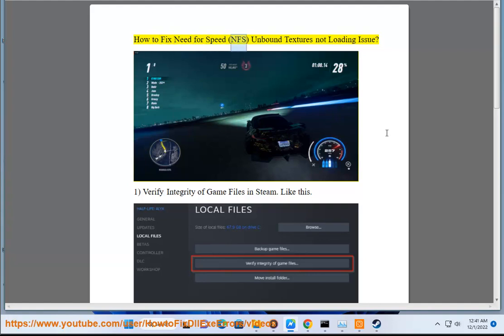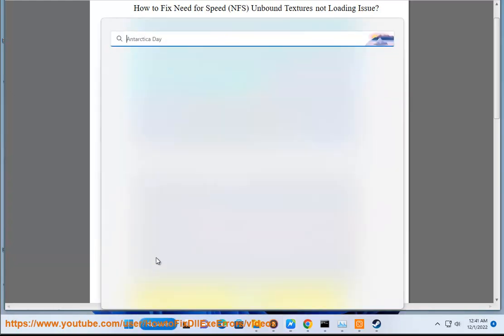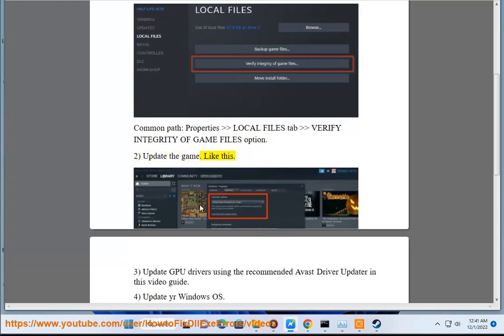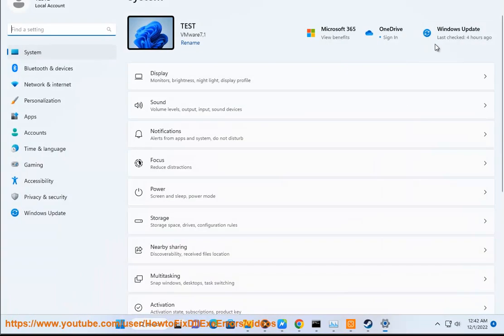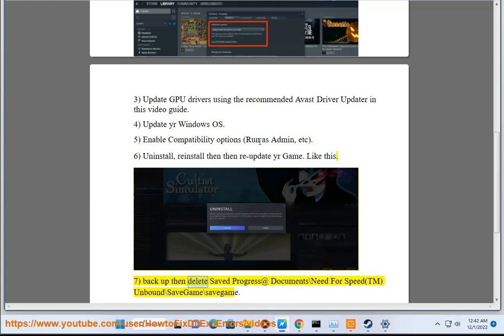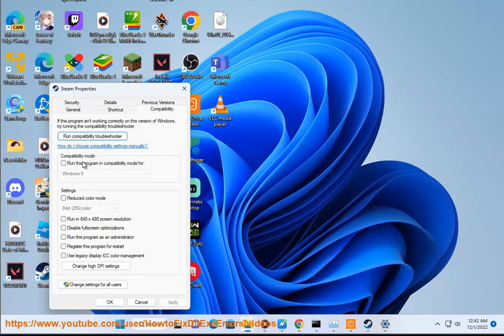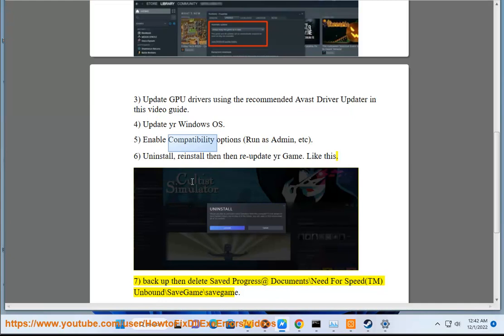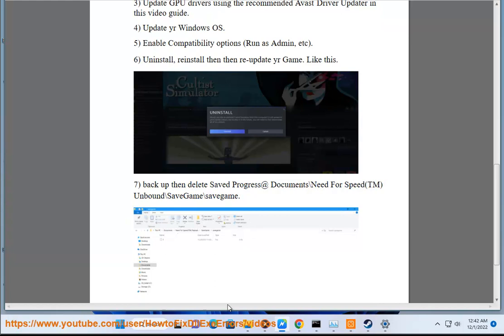Fix Need for Speed Unbound Textures not Loading Issue on Windows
Here's how to Fix Need for Speed Unbound Textures not Loading Issue. Run Avast Driver Updater@ to keep your device drivers up-to-date, easily & effectively.